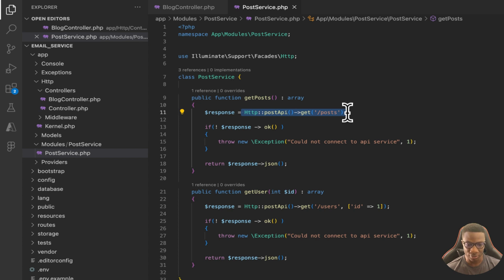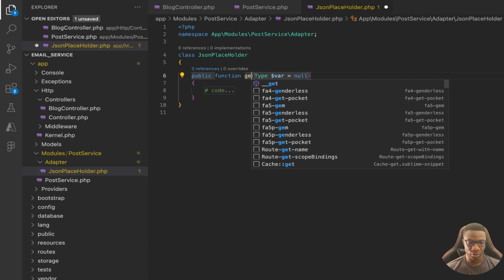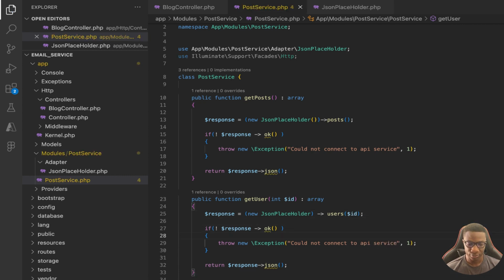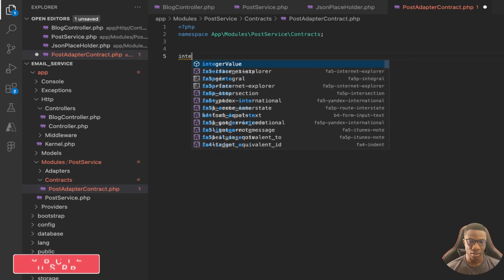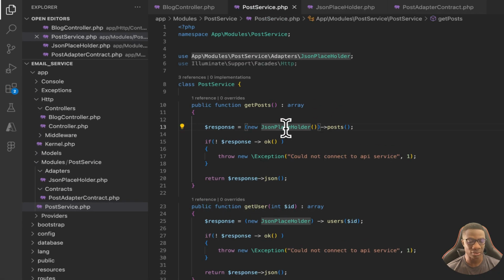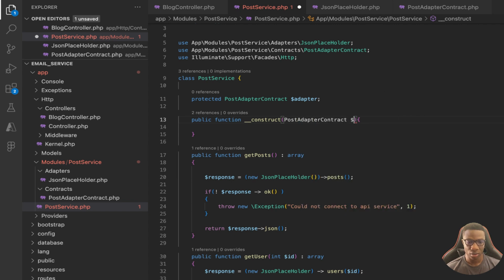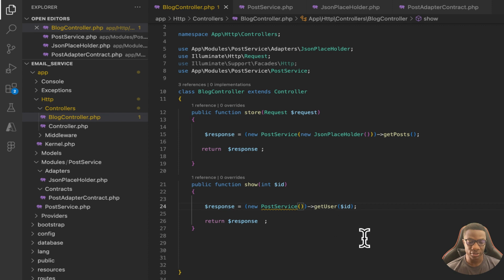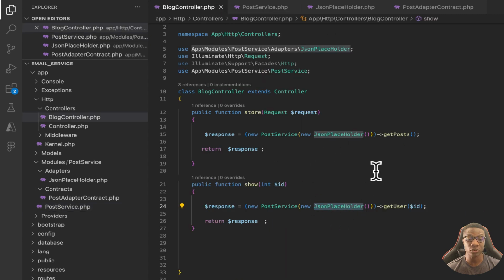Pt.4 | Simplifying Using Adapters | Integrate External APIs in Laravel Like a PRO | Pt 3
This video is about making it easy for anyone to connect and use external APIs like a pro. It's all about simplifying the process by using adapters, which act as bridges between your software and the external API endpoints. With adapters, you can integrate these APIs smoothly in a maintainable way. It's a straightforward way to streamline communication and access data from various online services, making your projects more efficient and powerful.